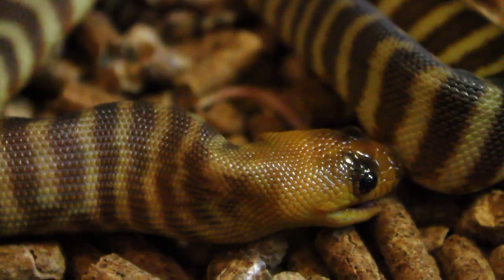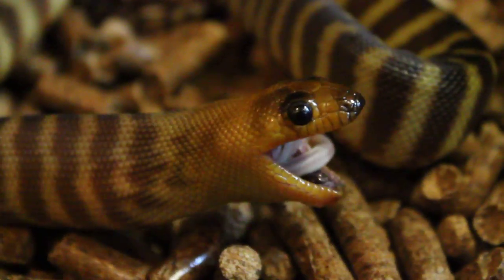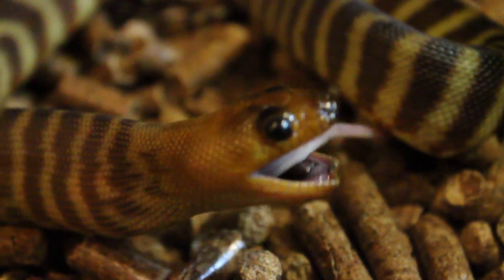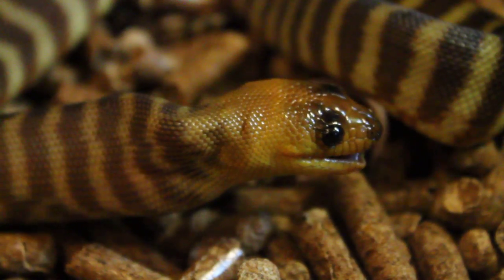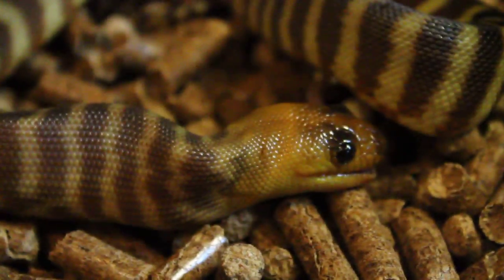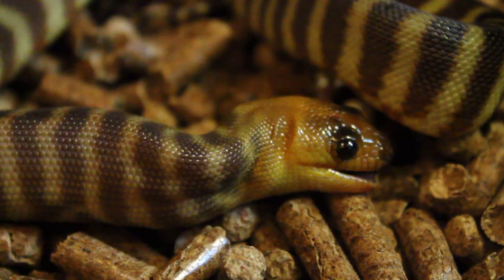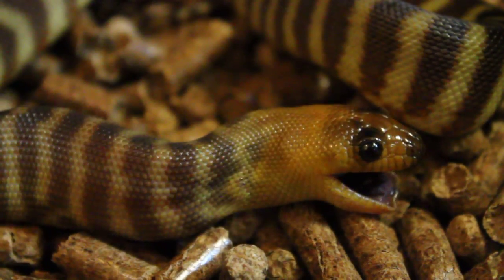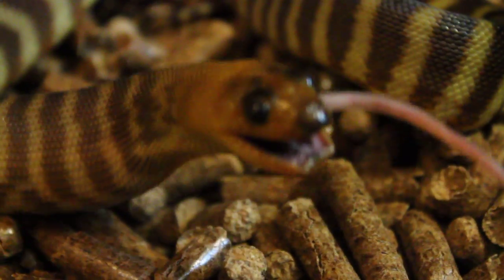Woma Python eating a Weaner Mouse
Om nom nom nom...my woma python eating a weaner mouse. For those that give a damn, the mouse is a store bought frozen lab mouse...as I am not an idiot.